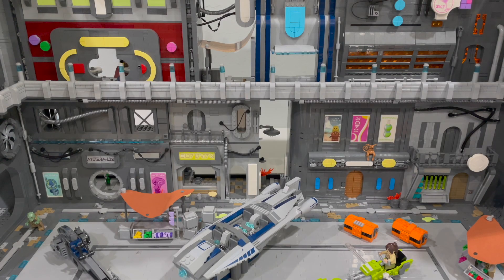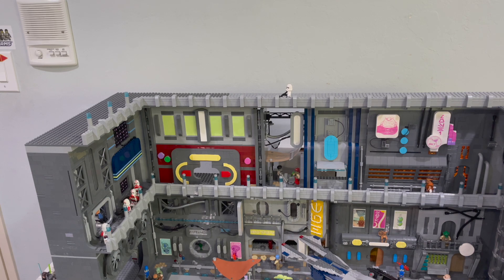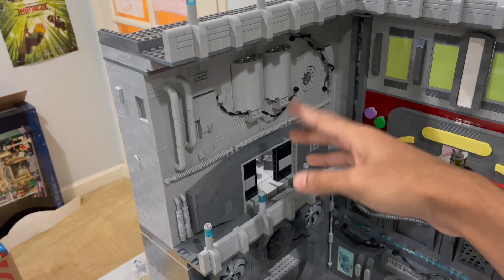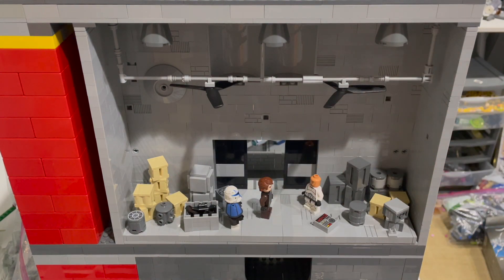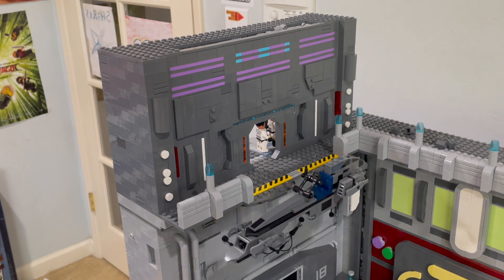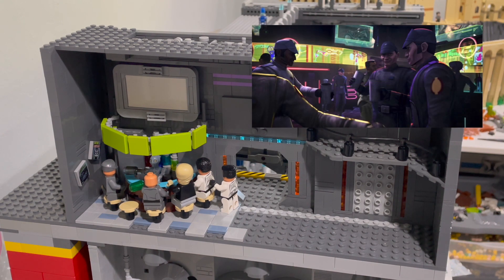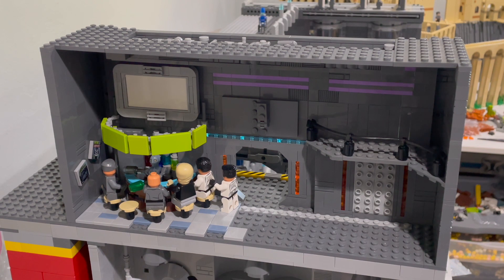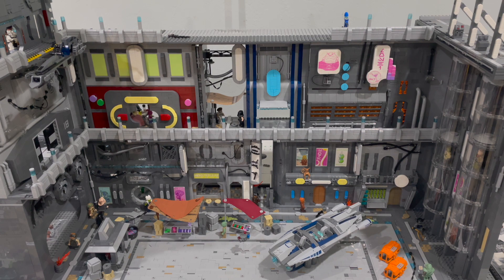Building Coruscant In Lego Episode 7 - Underworld + Clone Bar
In this video we take a look at episode 7 of my Lego Star Wars Levels of Coruscant MOC build series. In this video we work on the clone bar 79's from the Clone Wars and Bad Batch, Five's warehouse and the underworld market.